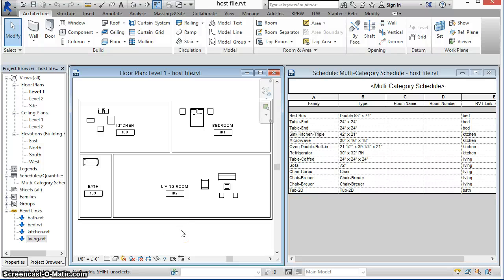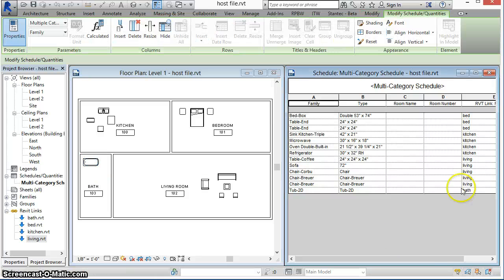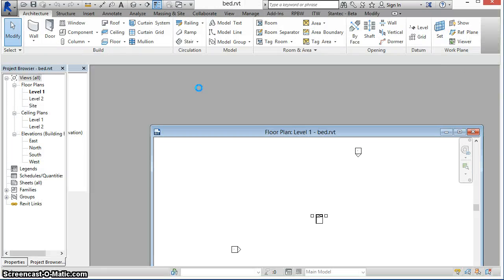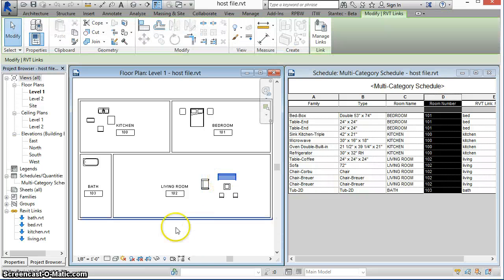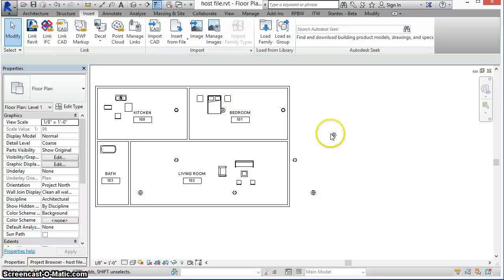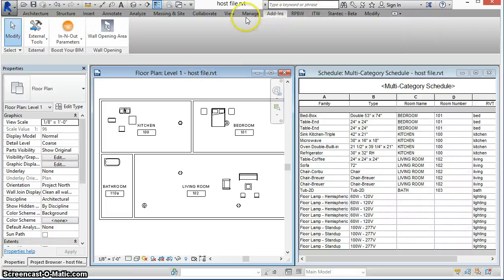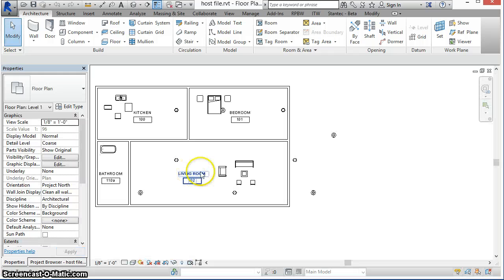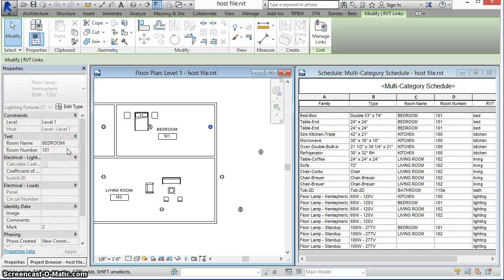room data in RVT links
Revit host file contains rooms, walls, and multiple RVT links with family instances. Get the Room Name and # from the host file and write it to a shared parameter in each of the RVT links.